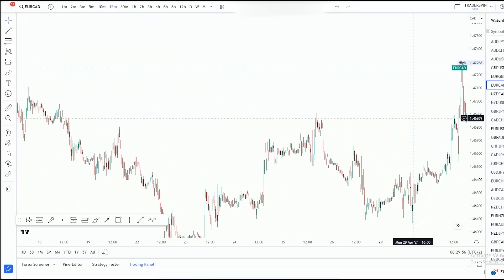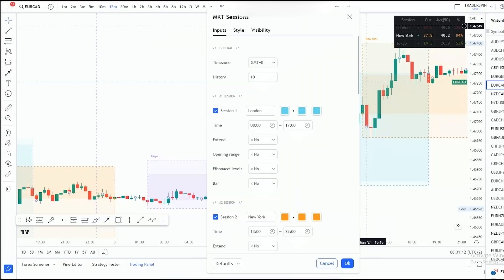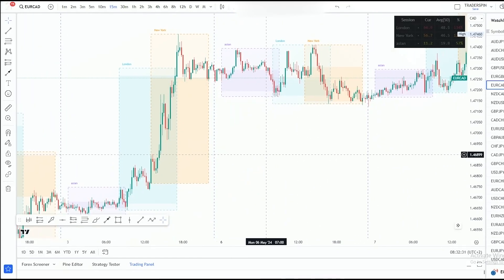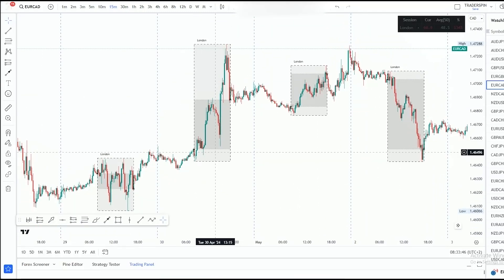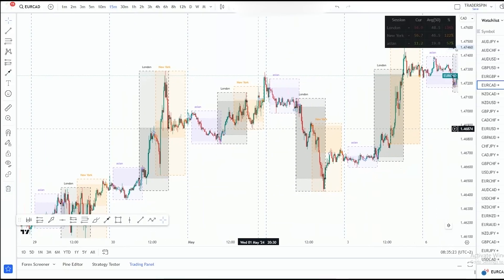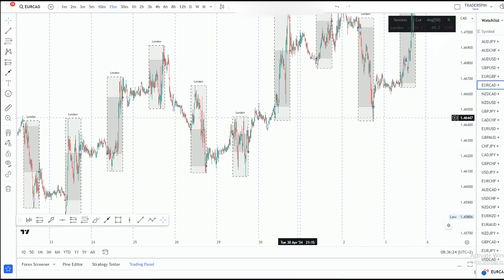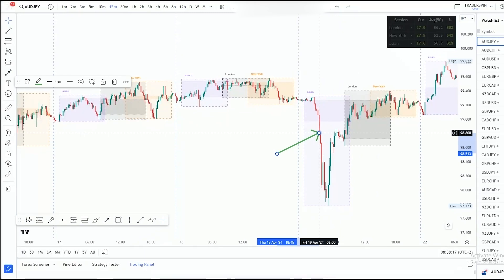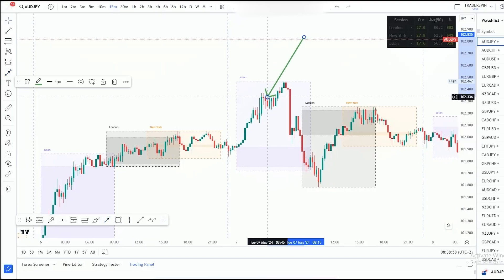How to Set up Forex Sessions Indicator On Tradingview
in today's video i'll be showing you How to Set up Forex Sessions Indicator On Tradingview

16:30 NASDAQ STRATEGY